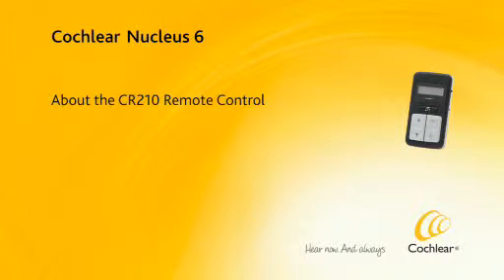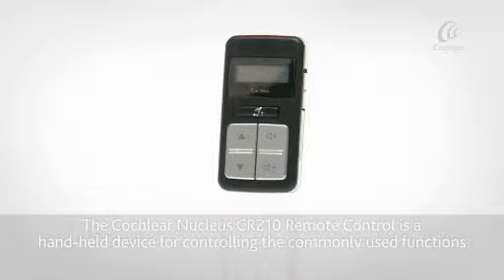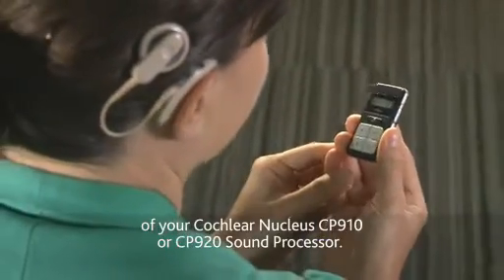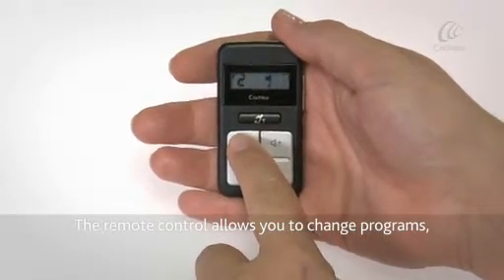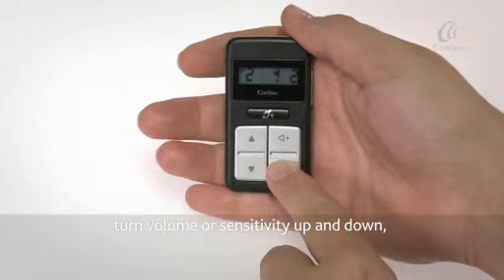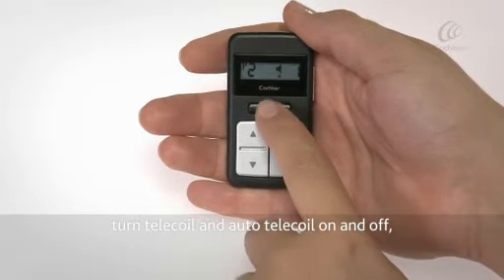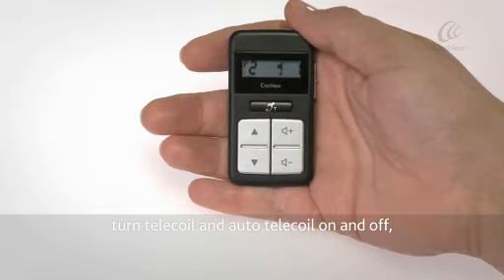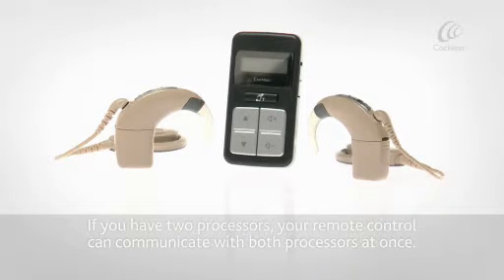About the CR210 Remote Control